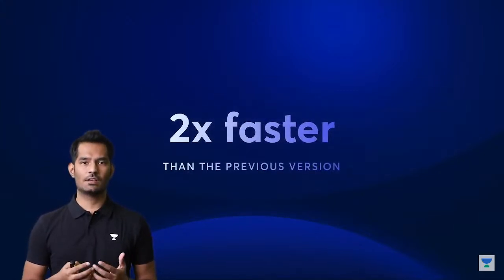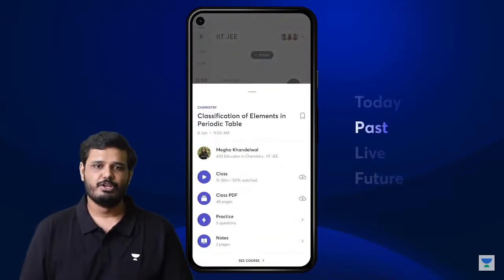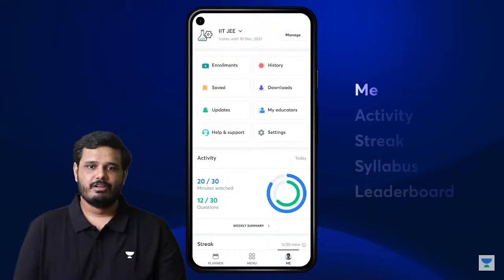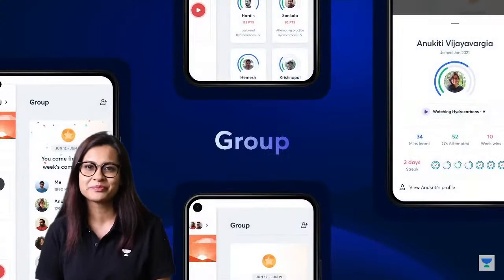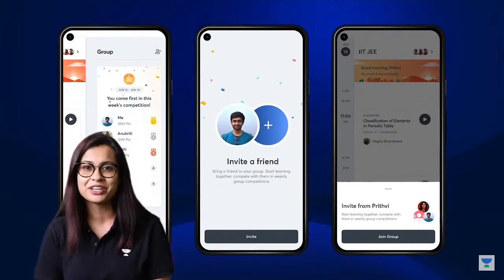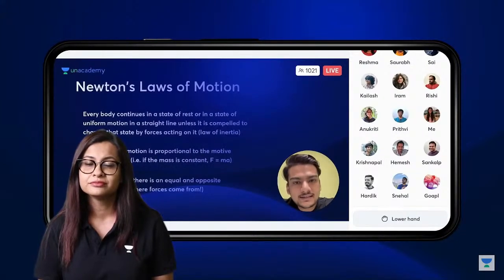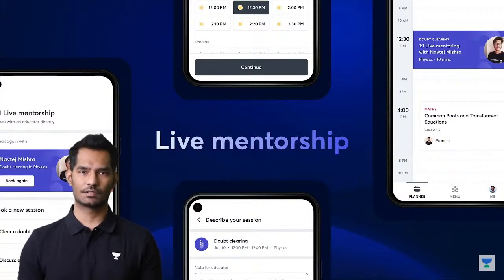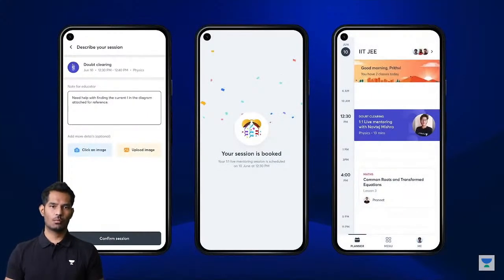Unacademy Unveil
Technology is at the core of everything we do at Unacademy. We thrive on excellence and innovation and it gives us great pleasure to share some new and exciting announcements with you. We hope you enjoy the event.